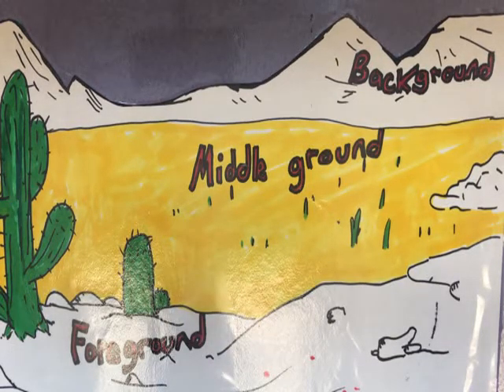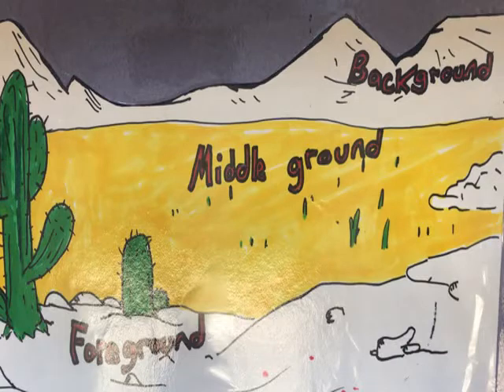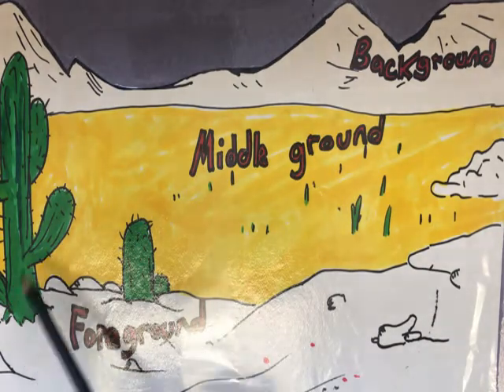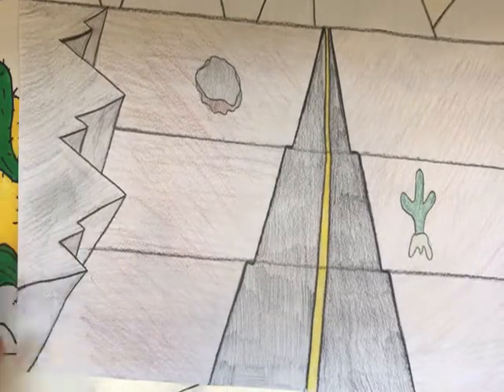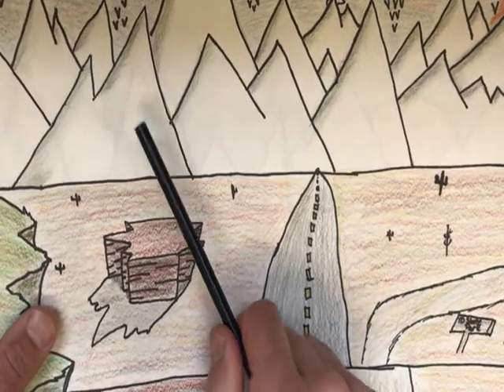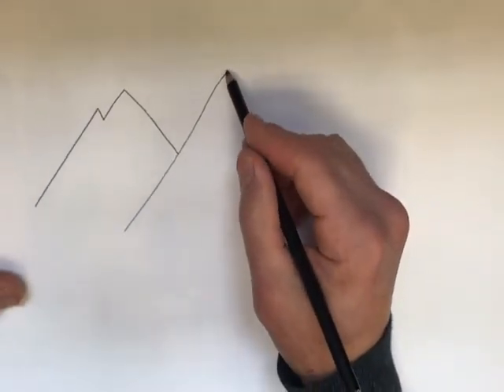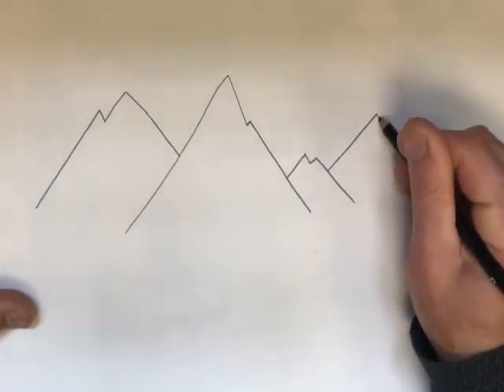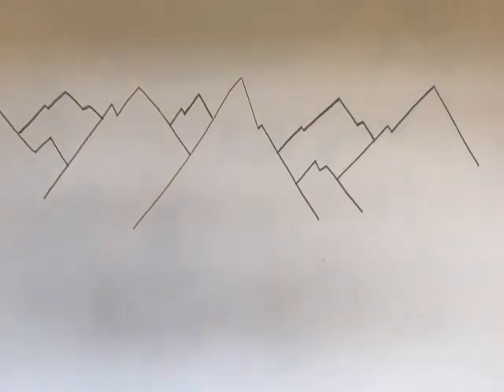Introduction to Landscape Parts